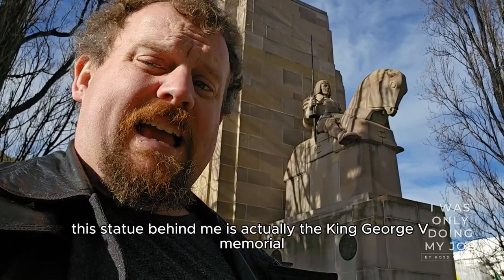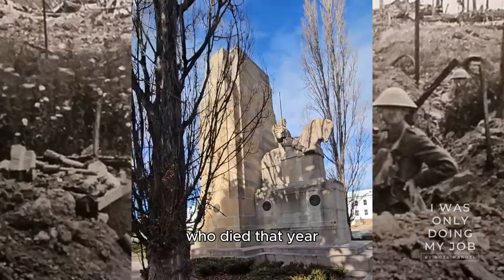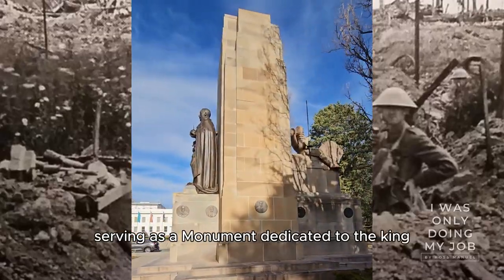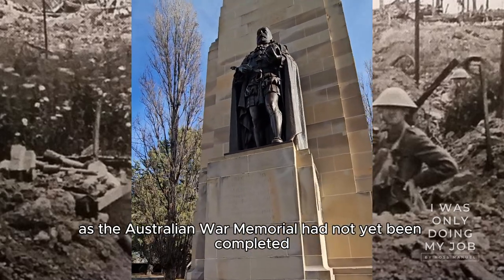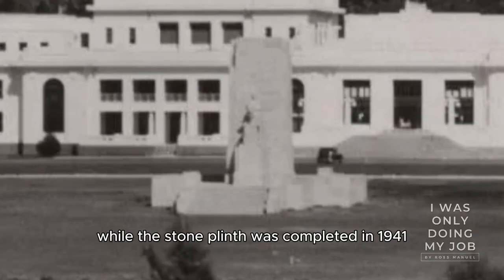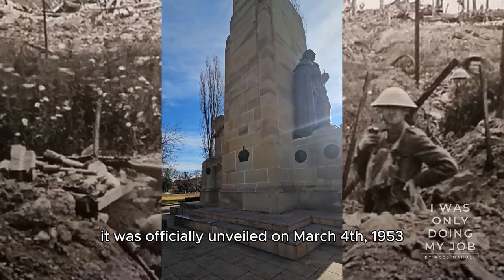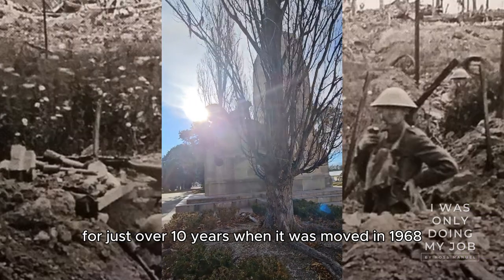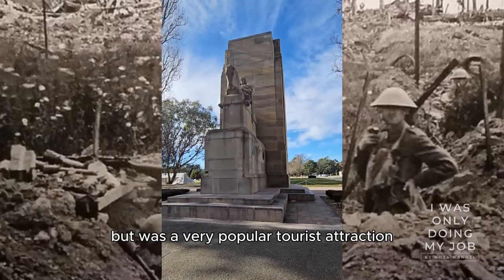King George V Memorial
Originally commissioned in 1936, King George V Memorial was not completed until 1953, due to the Second World War.

The work consists of a bronze statue of George V on one side of a granite plinth and a stone statue of Saint George on the other, to symbolise the leadership of George V through the First World War.

This leadership is echoed in the medallions mounted on the base of the work, representing a nurse, soldier, airman and sailor. As the Duke of York, George V had opened Australia’s first Parliament in 1901, so he and his wife are depicted as they were then, along with Australia’s leaders at Federation: Henry Parkes, Samuel Griffith and Edmond Barton and an imperial crown. In 1953 it was located on the central land axis, directly across from Old Parliament House, but was moved to one side in 1968. This was the preferred location noted by the sculptor, Raynor Hoff, and the designer, Harry Foskett.

For Show Notes, transcripts and photos check out the I Was Only Doing My Job , Twitter , Instagram , Mastodon YouTube